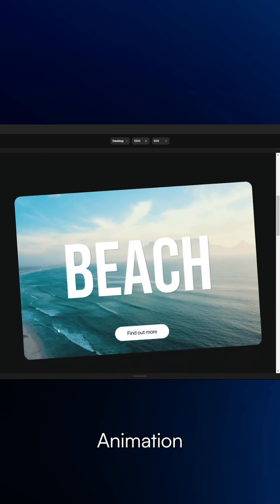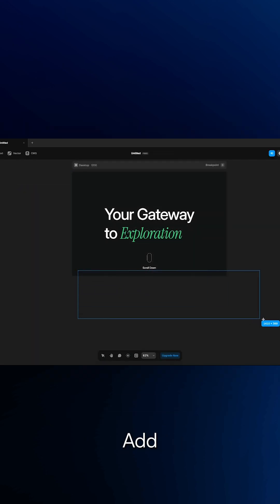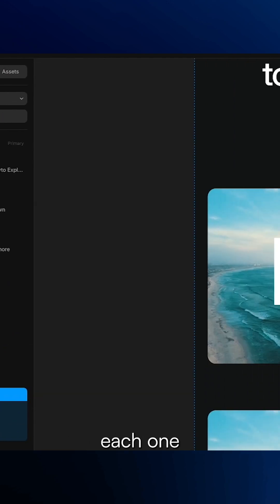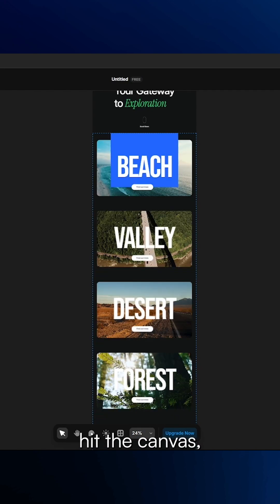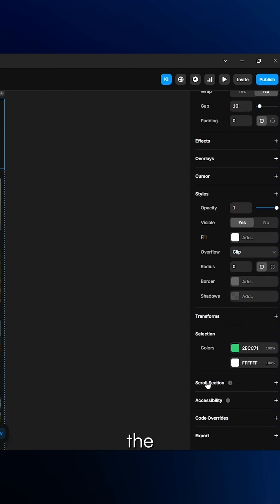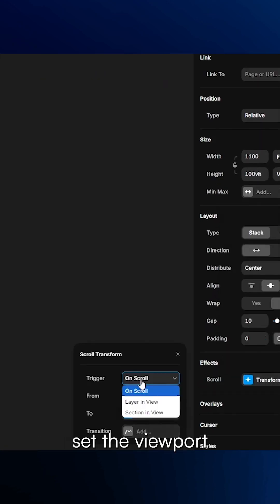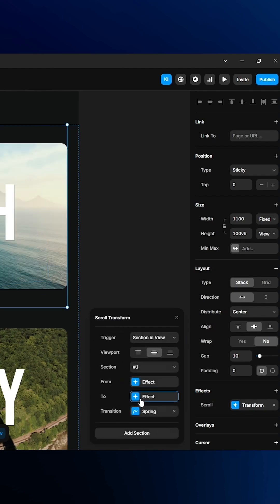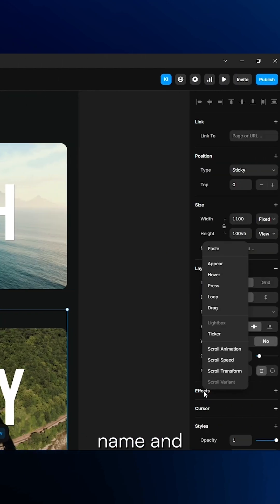Video Cards Scroll Animation in Framer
Learn how to create a smooth Video Cards Scroll Animation in Framer using simple steps. This quick guide shows you how to build clean, modern scroll effects that make your UI feel more dynamic and professional.